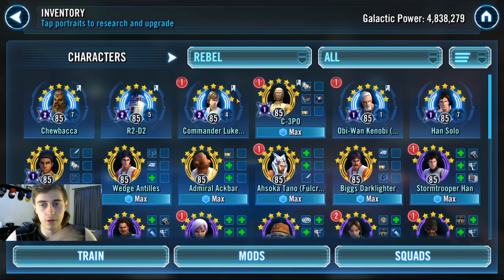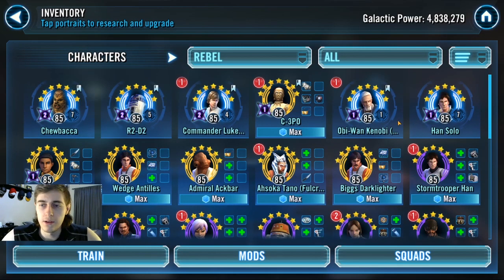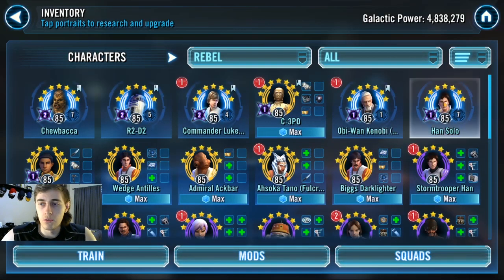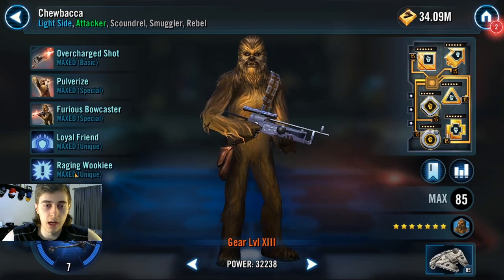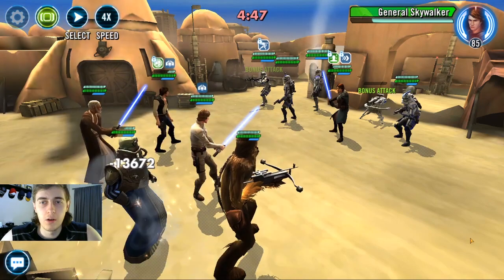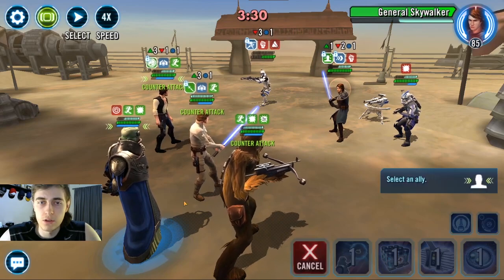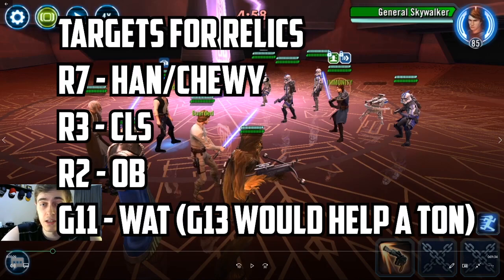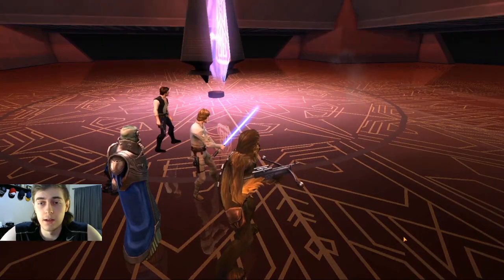Old Ben and Wat Tambor Denies General Skywalker of the Goods | SWGoH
Today we go over how to use your Old Ben and Wat Tambor with your CLS squad to take down top tier General Skywalker teams in your Grand Arena and Territory Wars. Hope you all enjoy